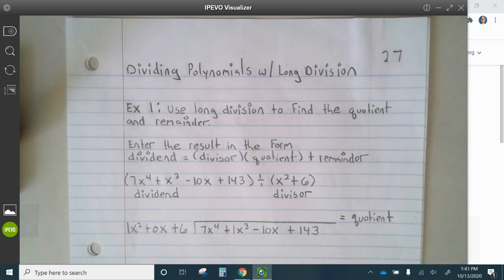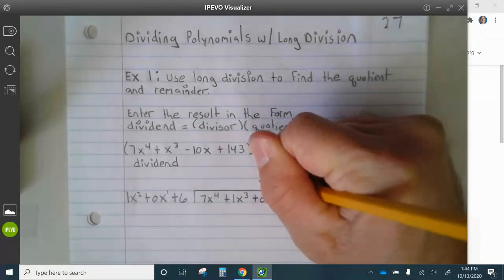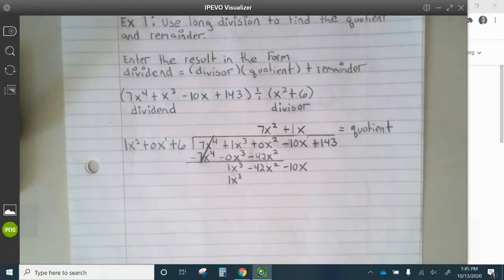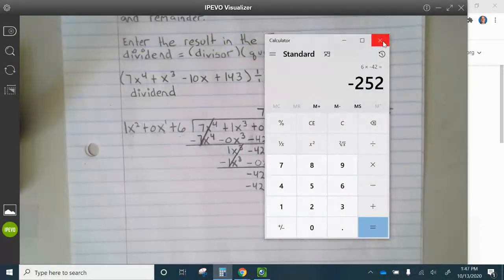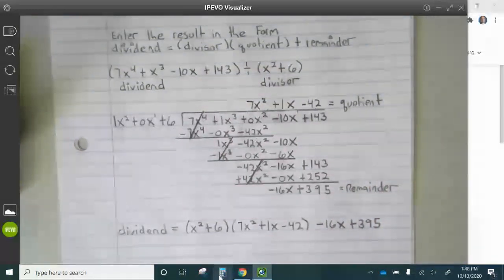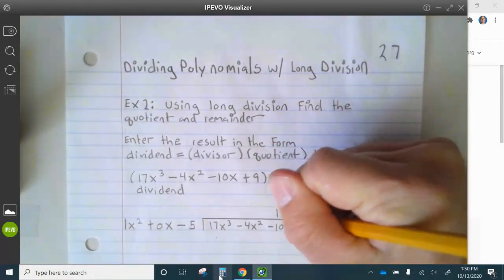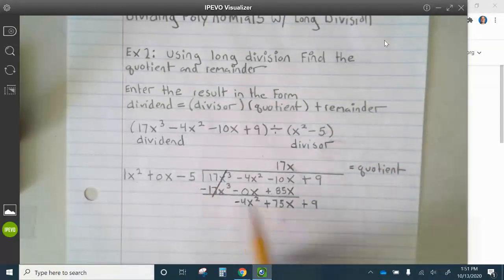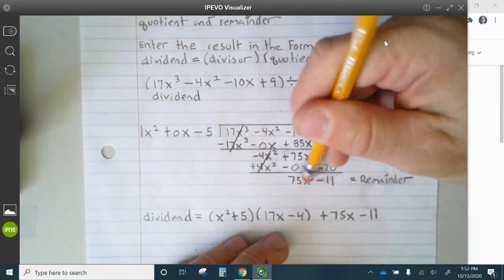Journal Page 27 Dividing Polynomials with Long Division